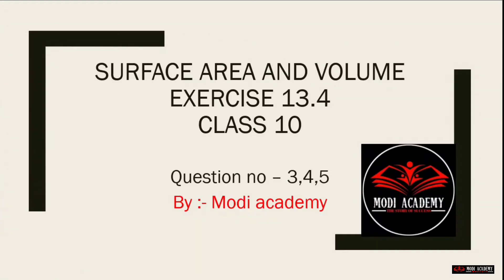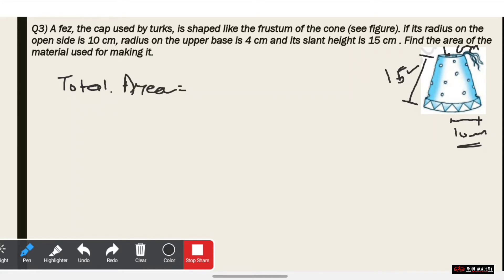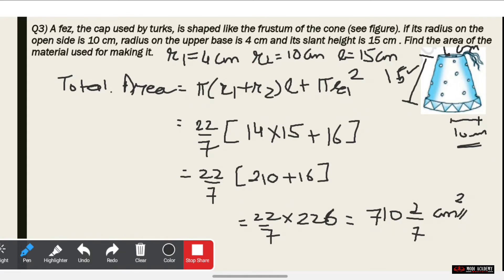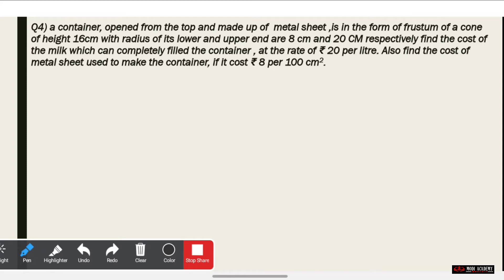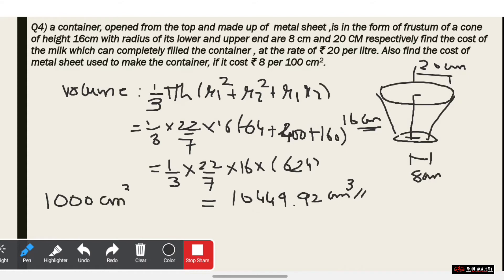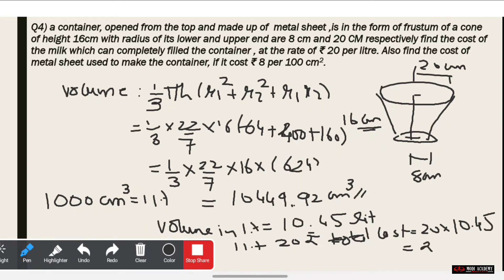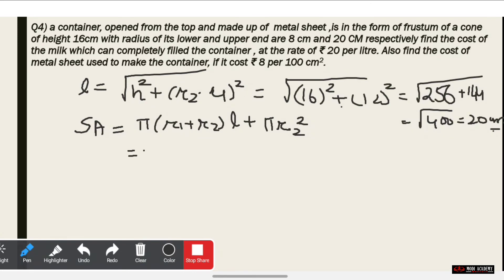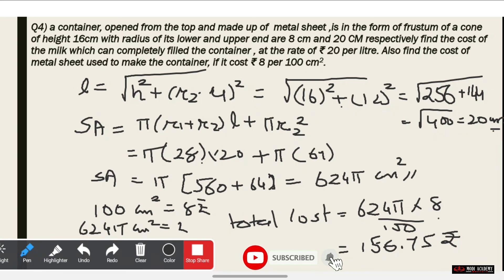SURFACE AREA AND VOLUME|EXERCISE 13.4|QUESTION 3,4,5|CLASS 10 MATH'S NCERT|MODI ACADEMY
SUGGEST FOR MORE TOPIC

         I'm tried to be the best for making   more videos enjoyable to watch..
If any of the Copyright Owners are not satisfied with the use of their content, please contact me via my business email address, your content will be removed as soon as possible.
1✔
10✔
50✔
100
500
1000
2000...